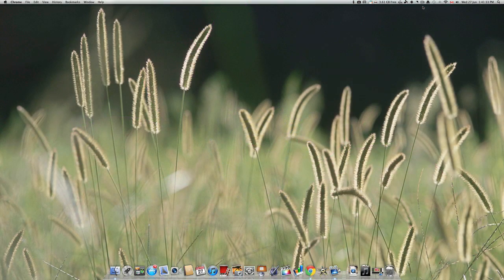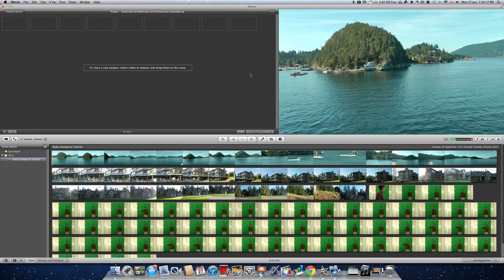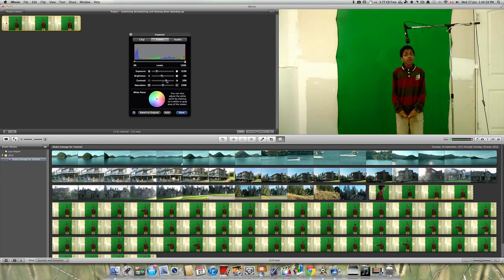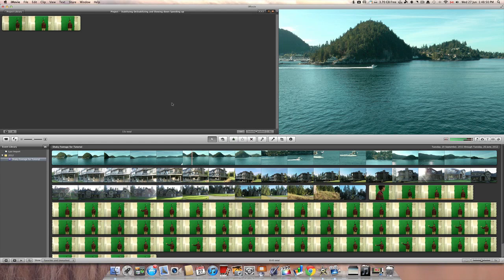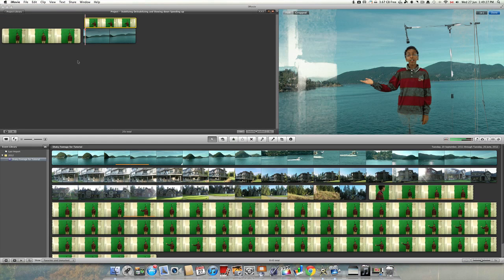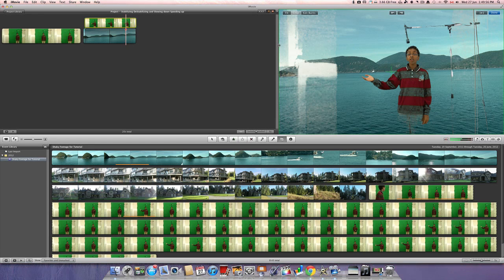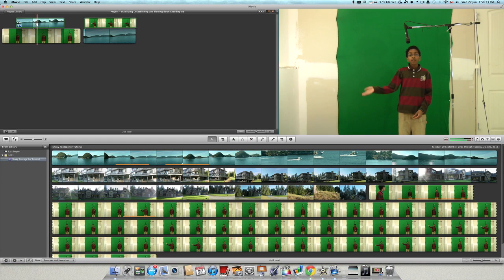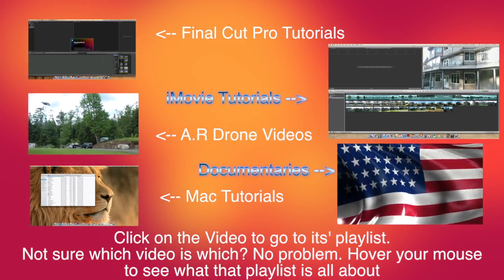How to Green Screen Chroma Key in iMovie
In this short tutorial, I will show you how to chroma key, or Green/Blue screen in iMovie '11. This is very easy to do, and I guide you through the steps in under four minutes. I hope you enjoy this tutorial, part of the Summer Scheduling regular Programming this summer.
-Joraul